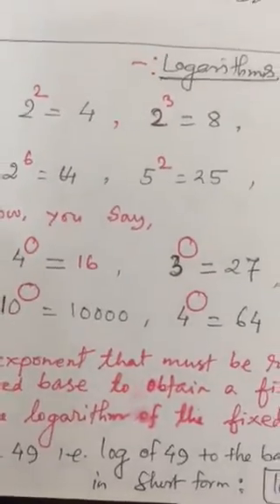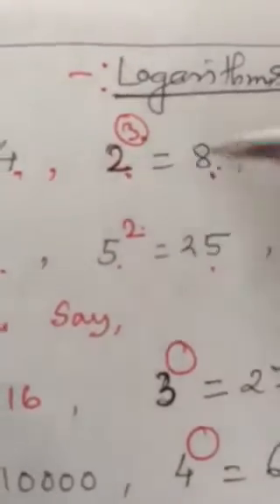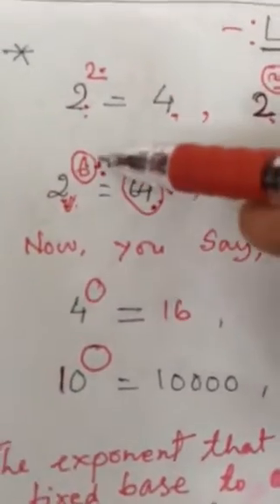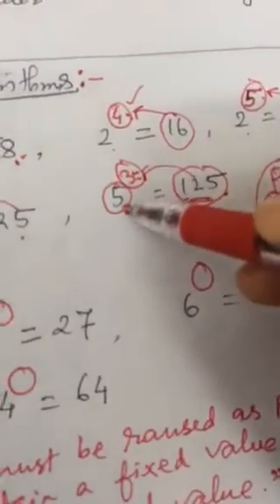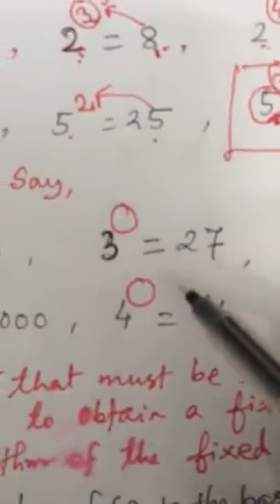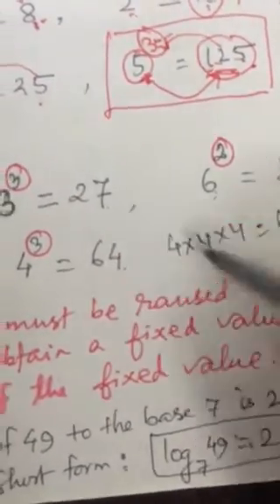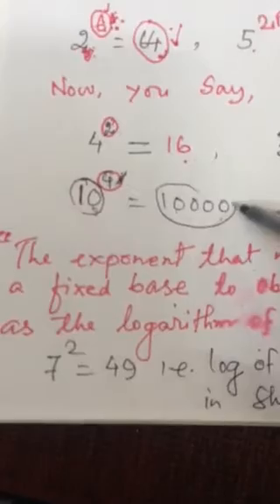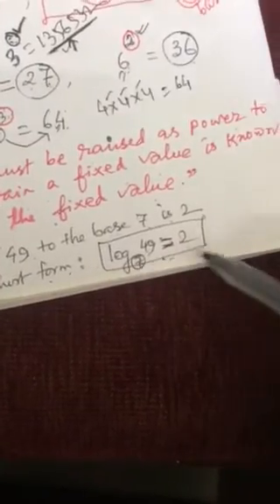Concept of Logarithms part I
Introduction of logarithm